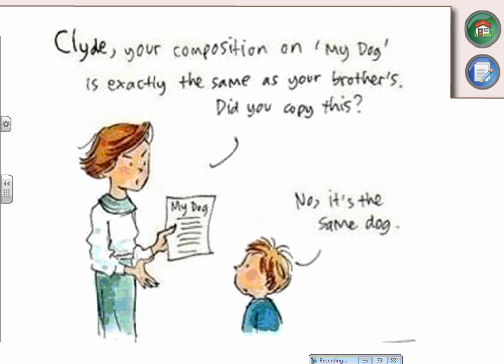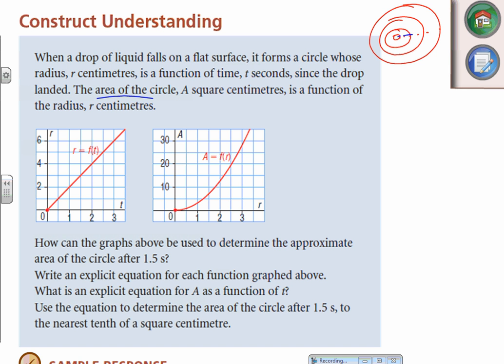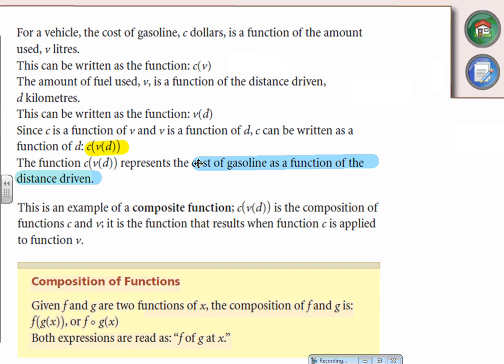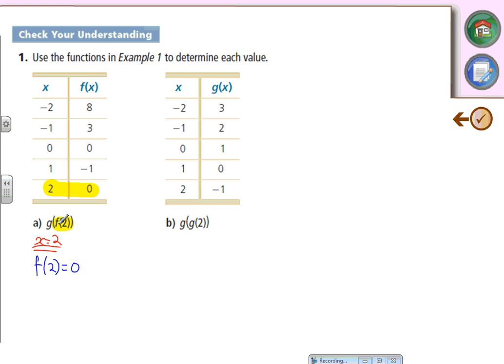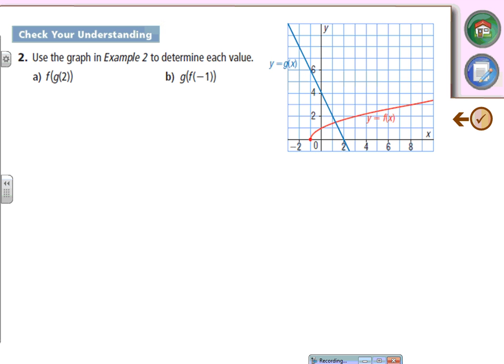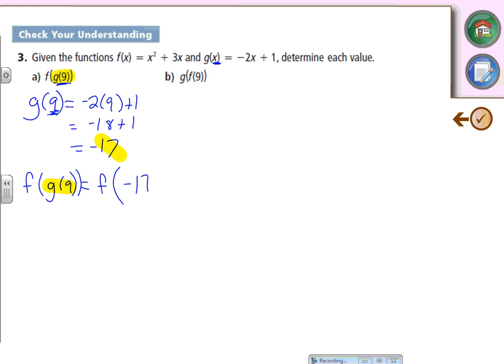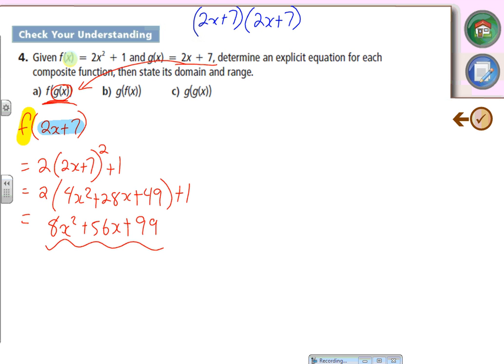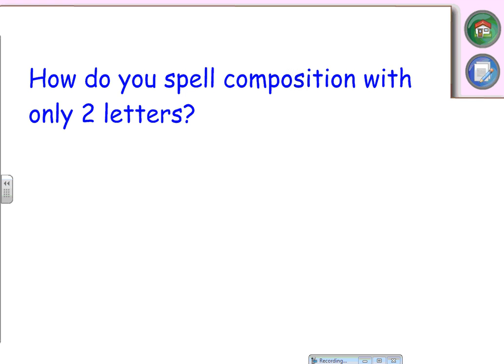Functions 4 3 (Compositions of Functions)